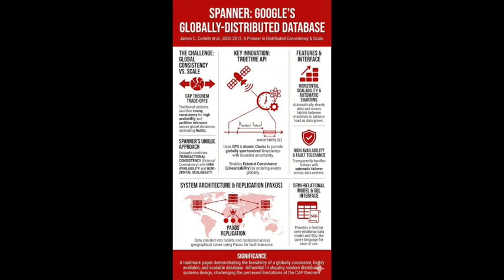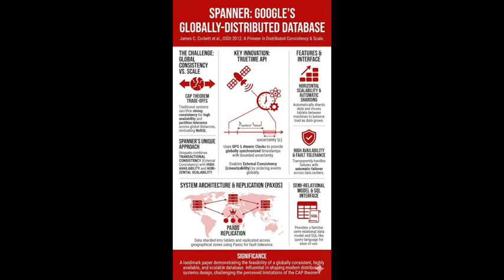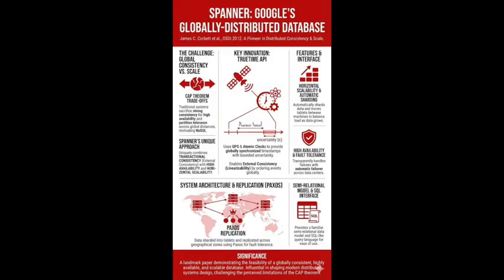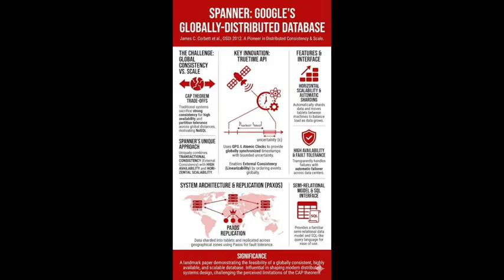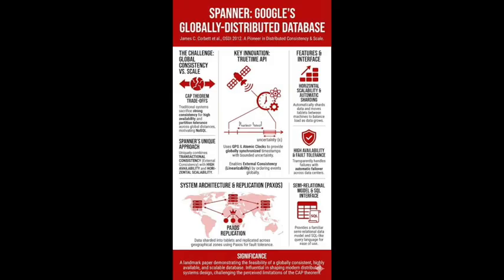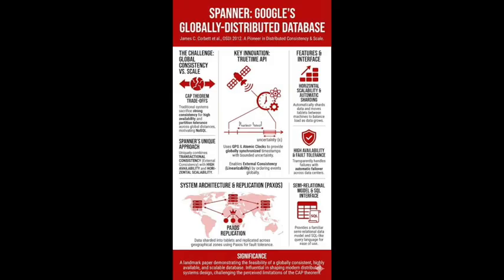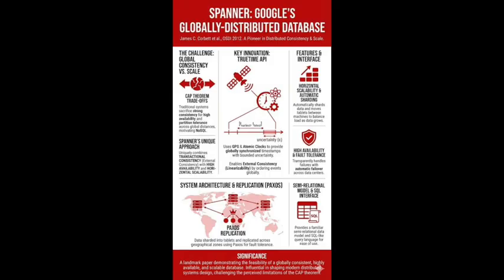11/25 - Spanner: Google's Globally Distributed Database. NotebookLM audio deep dive.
Brief NotebookLM audio deepdive on Spanner, Google's Globally Distributed Database which supports advanced relations, transactions, and locking.